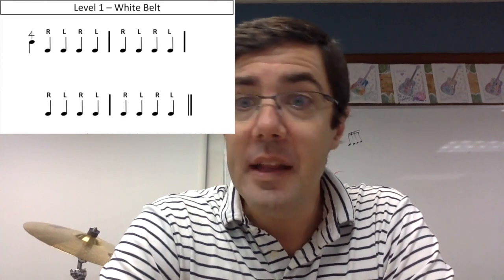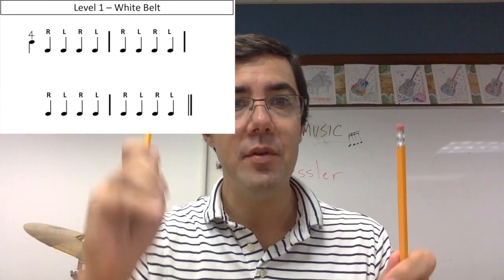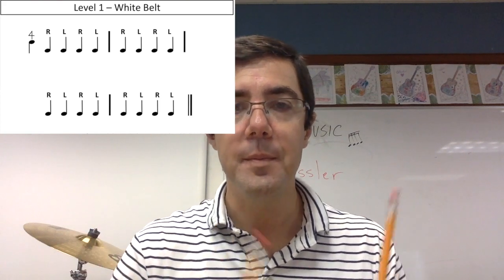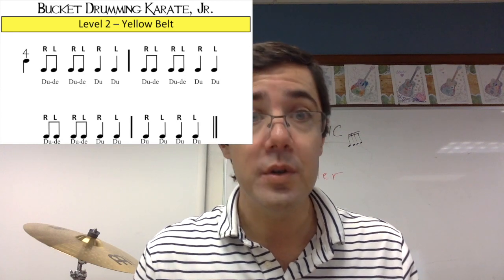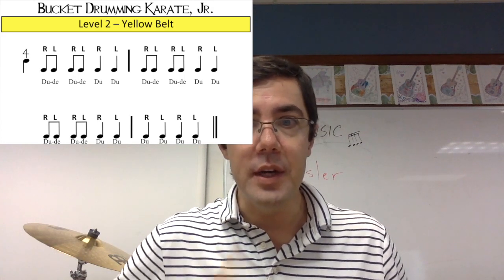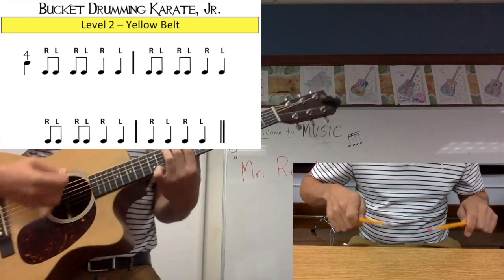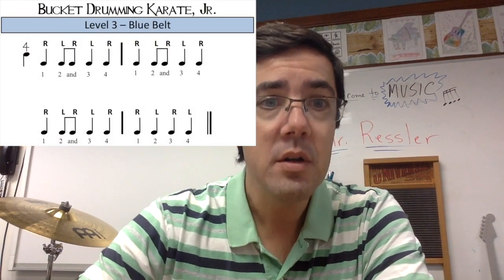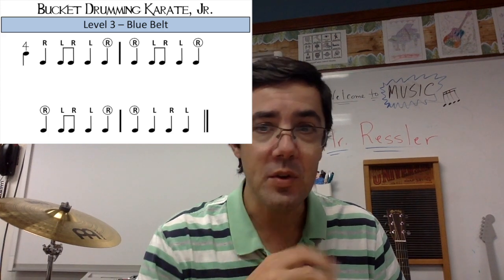4thGradeWeek1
This video is about 4thGradeWeek1